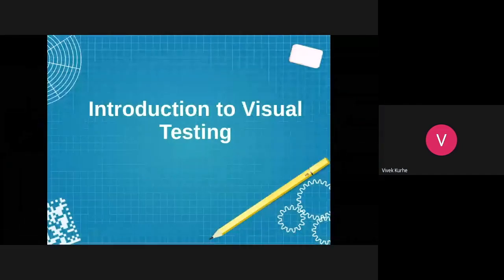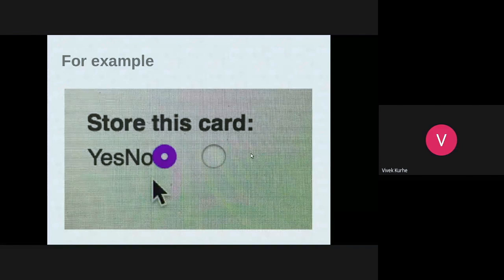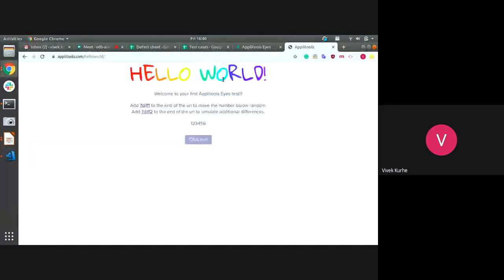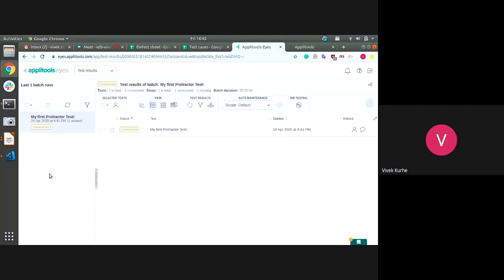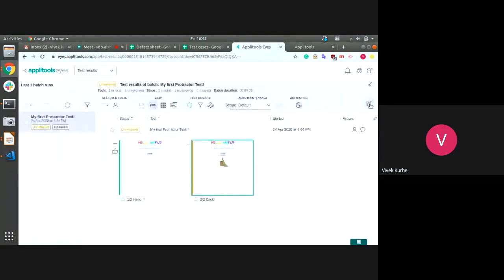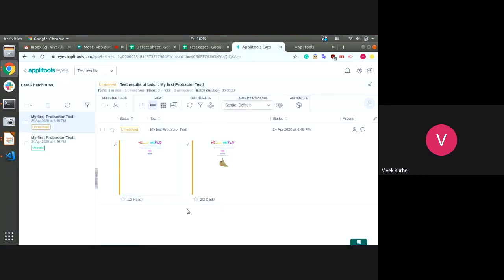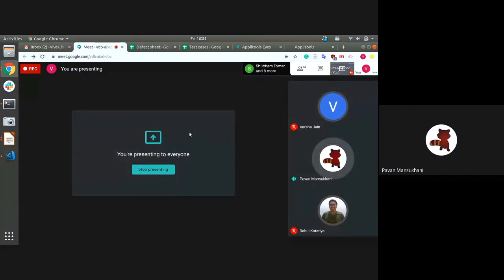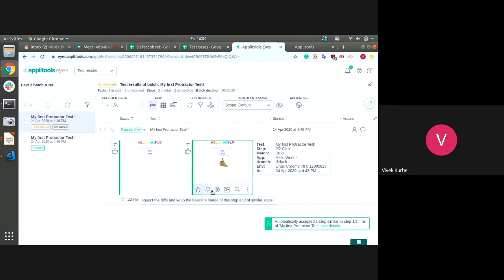Visual Testing Session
Presented by: Vivek Kurhe
Points discussed in the session:
1. What is Visual Testing?
2. Why is it in need?
3. What is Applitools?
4. How does Applitools detect visual bugs in the app?